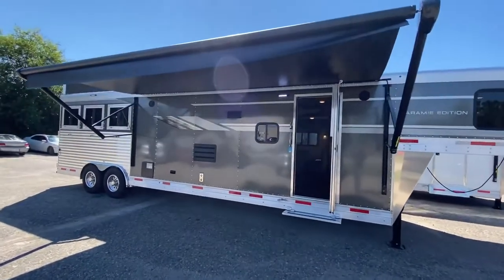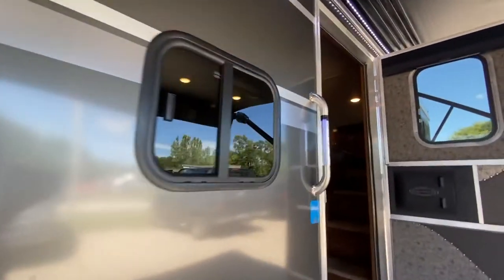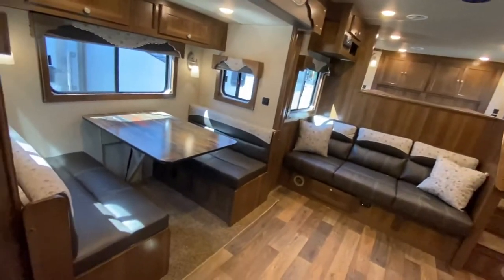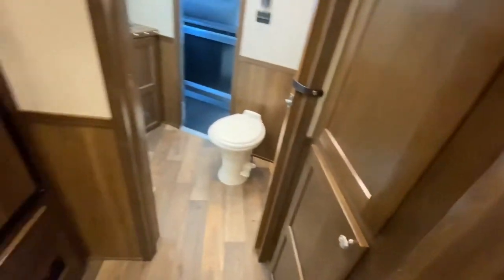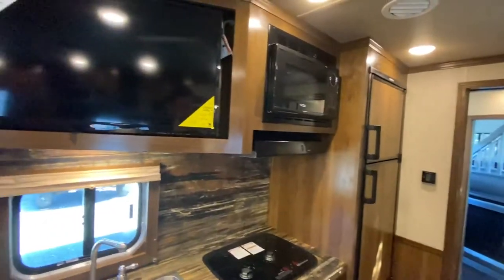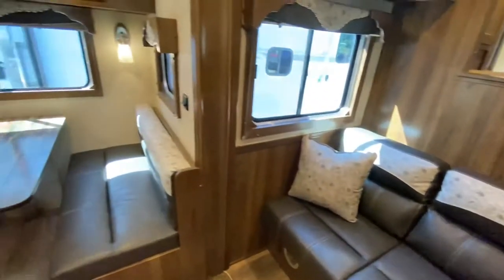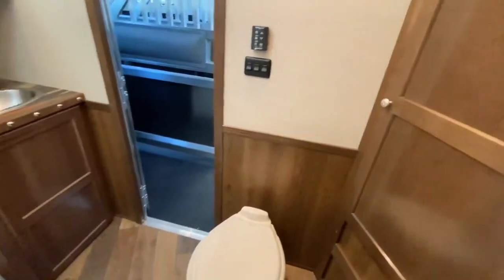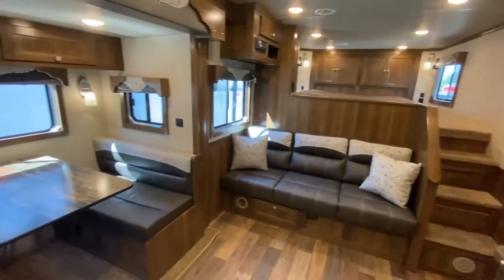✨NEW✨ Laramie Edition SL8X14SSR Horse Trailer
This new floor plan features 14’ living quarters, sofa on riser wall, dinette in slide-out, a double bowl sink, and tons of storage!

For your horse trailer and stock combo needs, visit SMCTrailers.com.